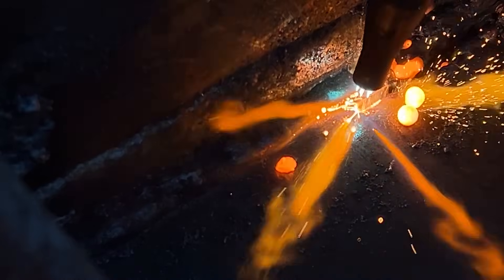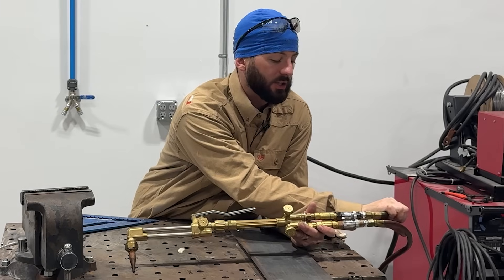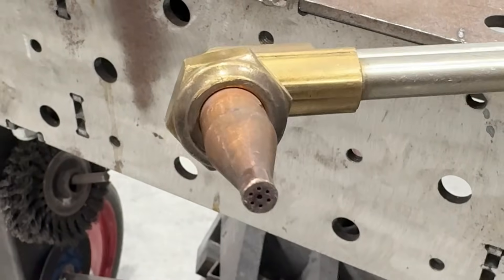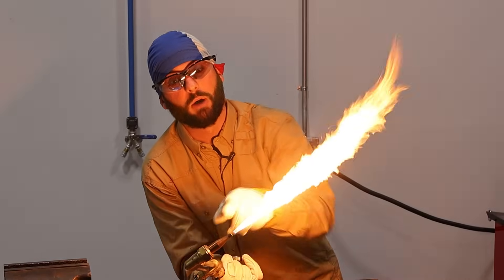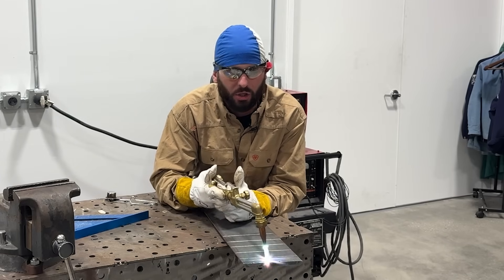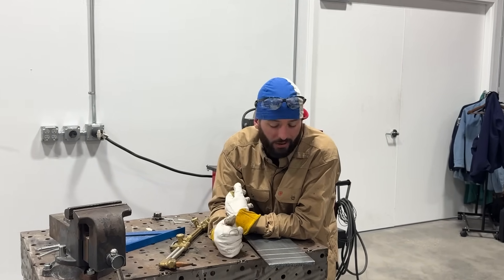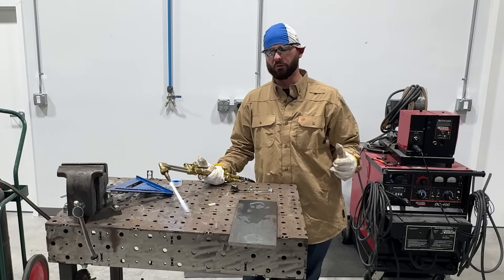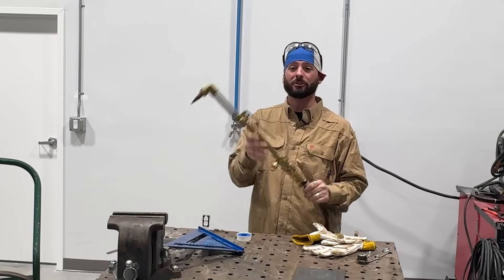Common Oxyfuel Torch Mistakes: Angle, Distance & Speed Explained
Learn how to avoid common oxy-fuel cutting mistakes, from the wrong angle and distance to improper travel speed, how to set your gas pressures, and shut down your torch safely.

Want to learn more about Oxy-Fuel Cutting? Oxy-Fuel Cutting: What Metals Work & What to Avoid

Question - What is a common mistake people make in oxy-fuel cutting that we missed?

Time Codes
00:00 Introduction
00:39 Setting Your Gas Pressures
02:06 Setting Oxy-Fuel Cutting Torch Valves
03:51 How To Light An Oxy-Fuel Torch
06:26 Oxy-Fuel Cutting Fundamentals - Preheat
07:24 Making A Restart In Your Oxy-Fuel Cut
07:55 Travel Speed Too Slow
08:58 Travel Speed Too Fast
10:27 Oxy-Fuel Cutting From Too Far Away
11:15 Oxy-Fuel Cutting Too Close
11:59 Oxy-Fuel Work Angles
13:28 Oxy-Fuel Cutting With No Pre-Heat
14:40 Depressurizing Your Oxy-Fuel Bottles & Torch